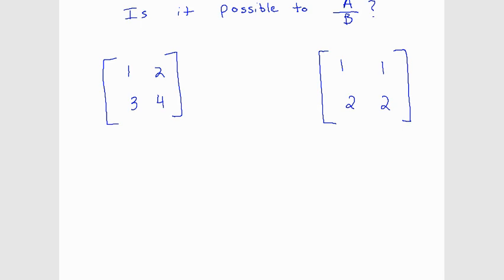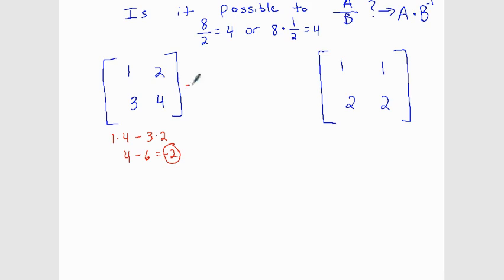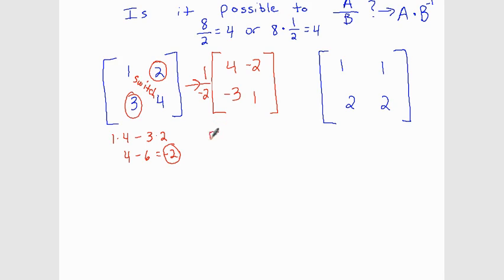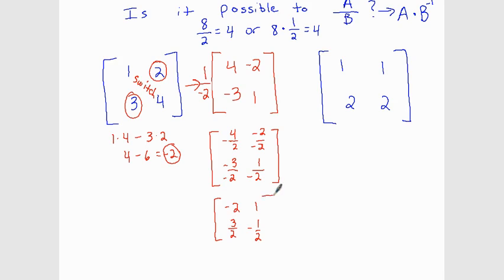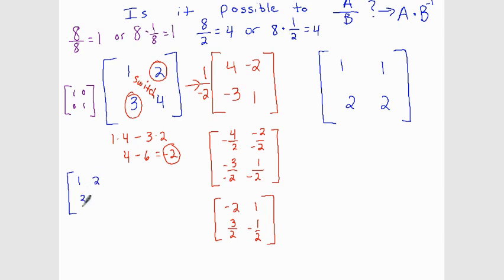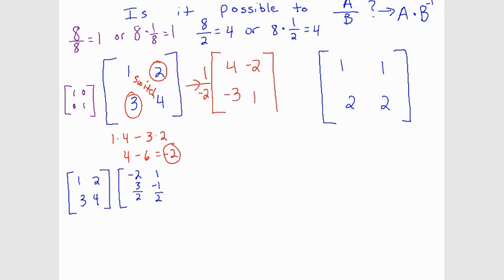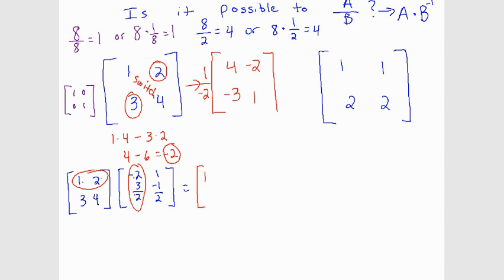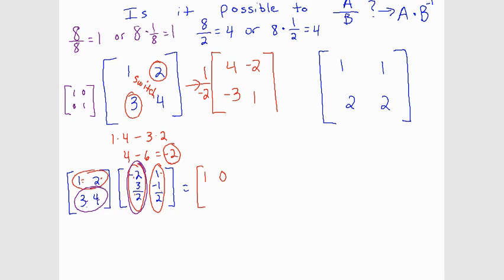The Inverse of a 2x2 Matrix (If it exists!)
In this video, I go over how to calculate the inverse of a 2x2 matrix and I go over the tell-tale sign that an inverse will not exist.